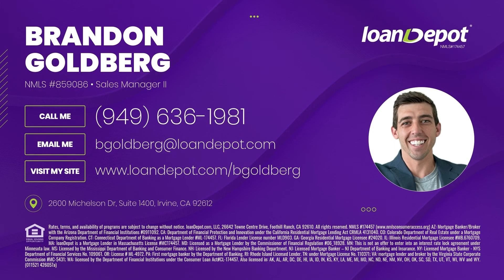Down Payment Requirements for Fannie Mae Homestyle Loans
Down payments for Homestyle loans are a little different than standard conventional loans. 5% is needed at a minimum if you're buying a single family residence to take advantage of a conventional renovation loan, but you can purchase multifamily properties with a renovation loan as well.

If you buy a 2-unit property, you'd need 15% down. You can get a renovation loan for a 3 or 4 unit property as well, but you'd need 25%down.

If you'd like to go through some hypotheticals or you have some questions, please reach out.